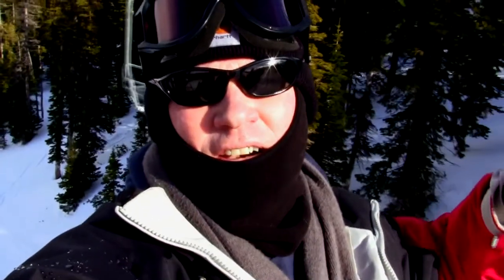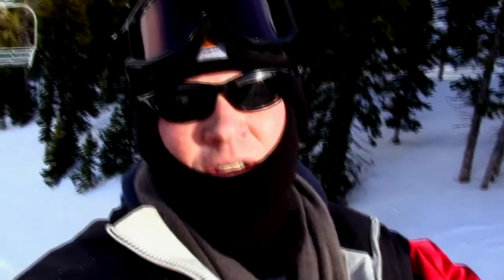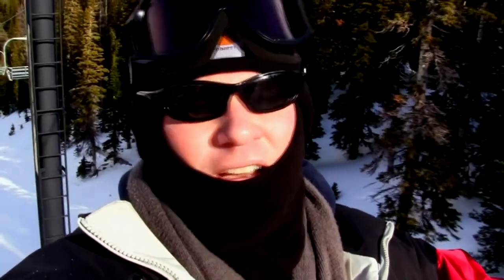Twin Falls Real Estate Guy Skis Pomerelle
Twin Falls Real Estate Guy (Bill Young, Real Estate Agent w/Magic Valley Realty) skis Pomerelle Resort, Idaho. Best Idaho Snow at only $35-Adult and $25-12 and under. Night Skiing. About 70 easy miles from Twin Falls, ID.